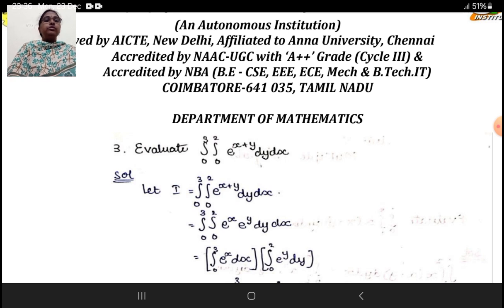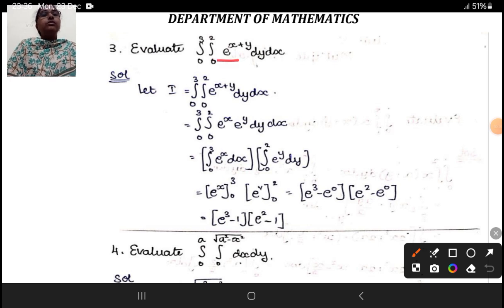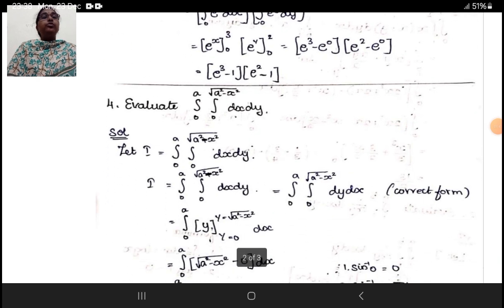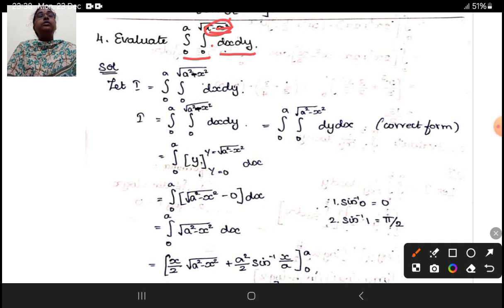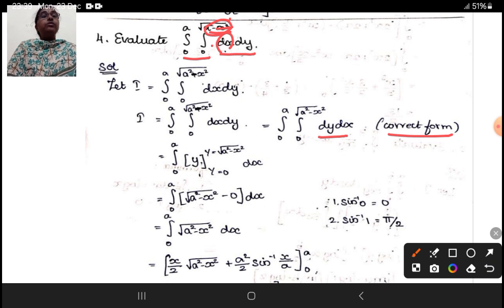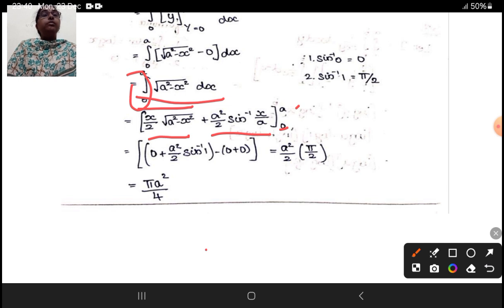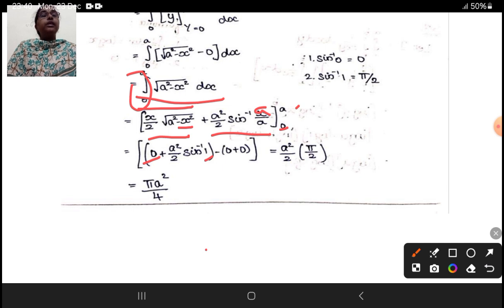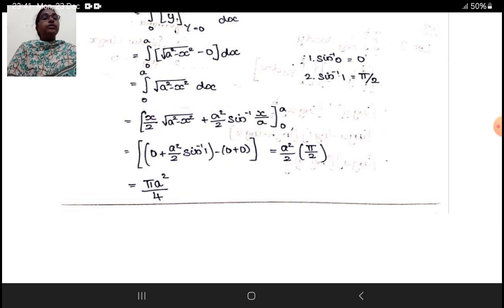Double Integrals|Matrices and Calculus|SNS Institutions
Double Integrals are important tools in mathematics because they involve two differentials,  or  variables, unlike single Integrals which involve one. it is used to calculate the area,  mass, heat, charge, image and signal processing, wave equations.